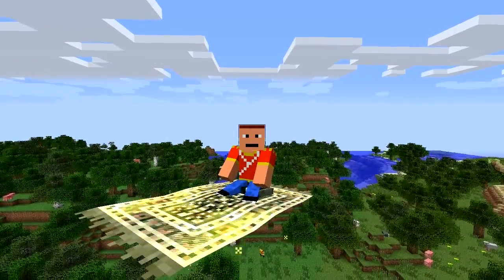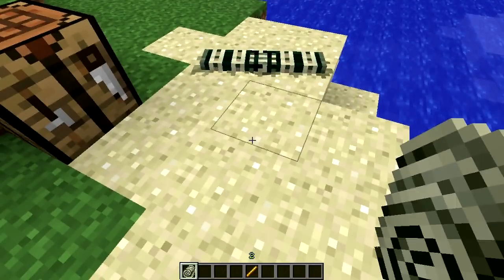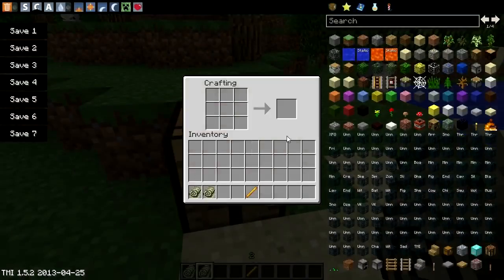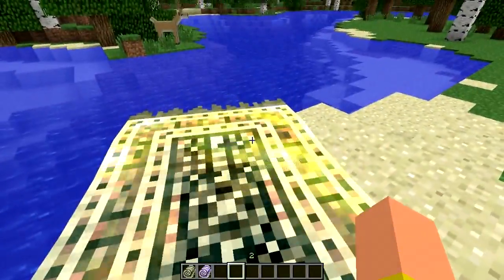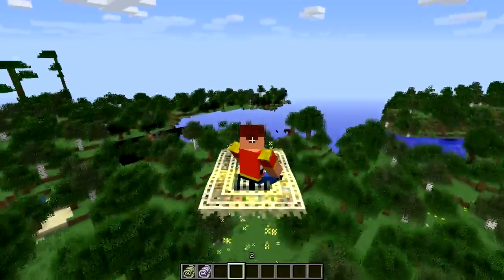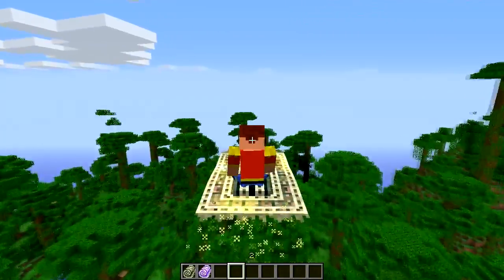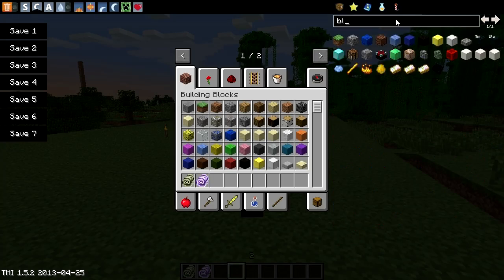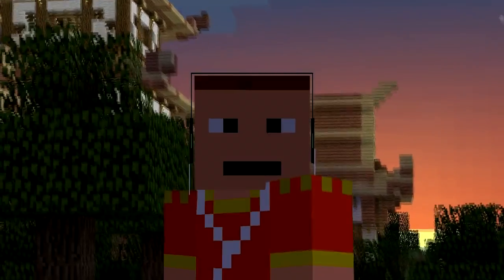Minecraft Mod Showcase : Magic Carpet DrZhark's !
Frootloops Rating 9/10